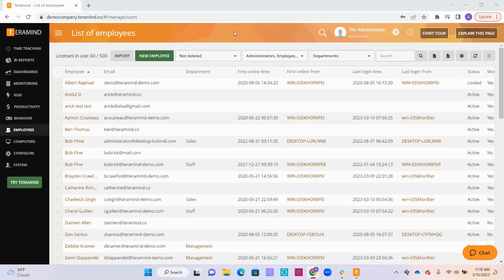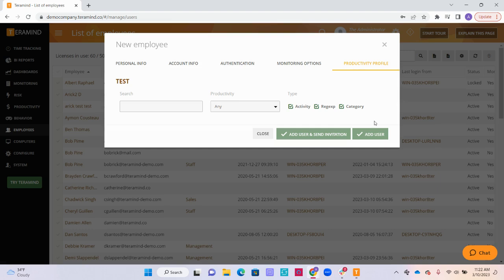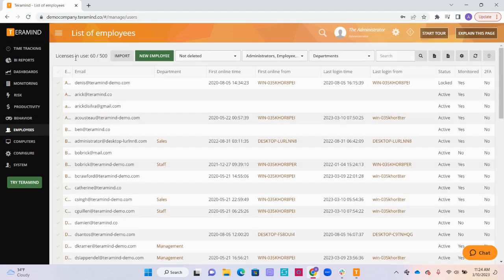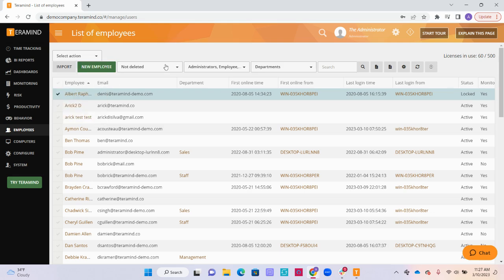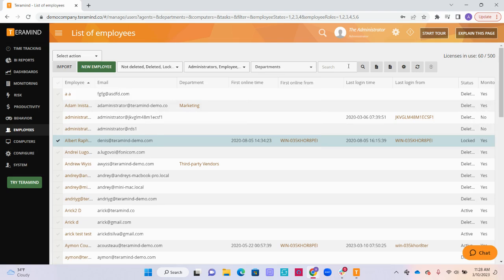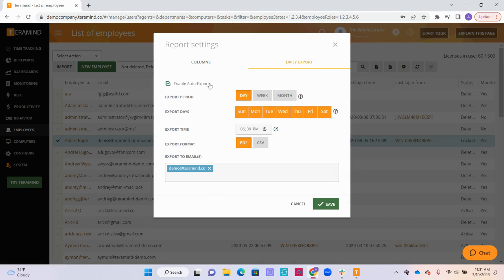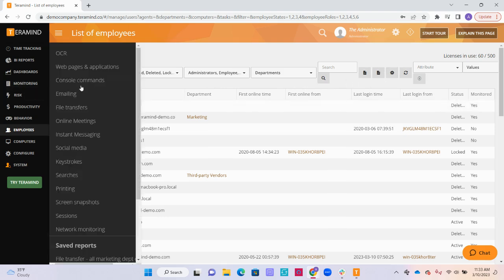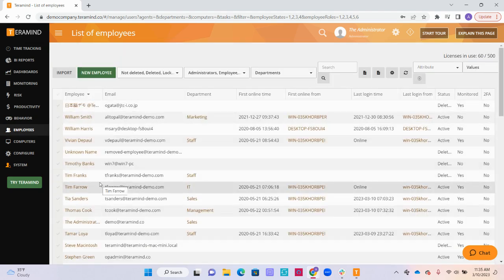Teramind Employee Page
The Employees Page is where you add new employees to the Teramind platform, update employee details, assign access levels, and edit their monitoring profile. Once employees are added to the system, you can make bulk edits across multiple employees at once, add them to departments for easy organization, and create custom reports to view the data you need most.